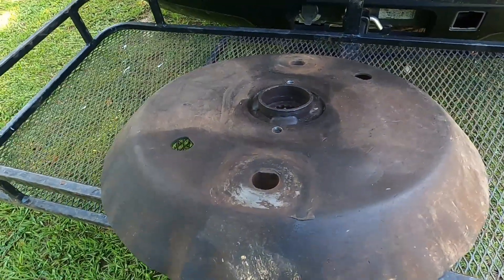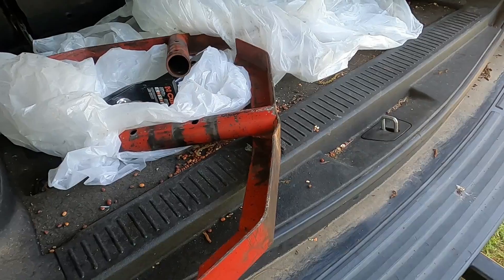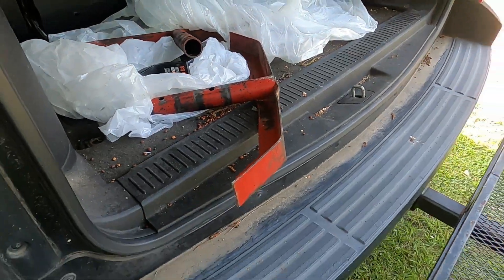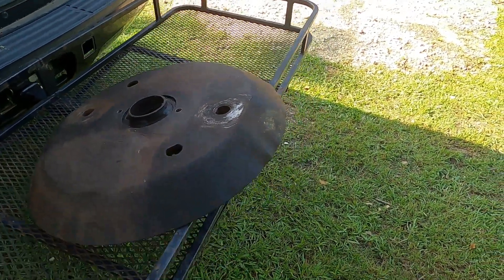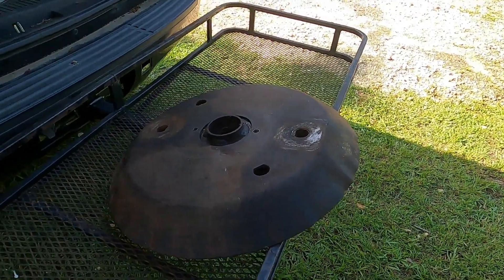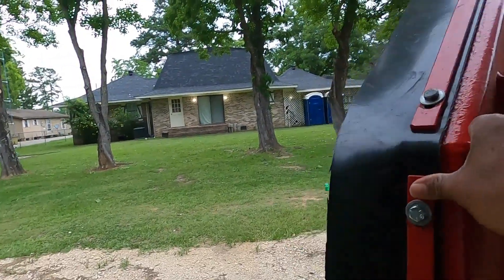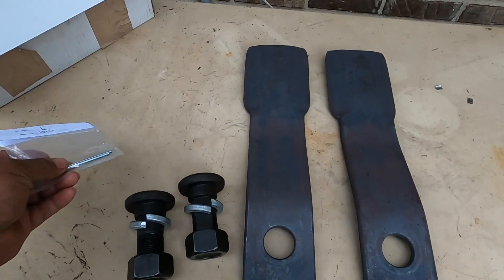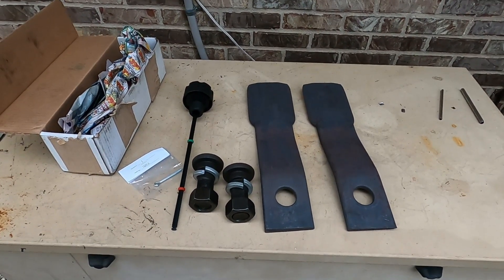Hardee EV 1442 Boom Mower, replacing the blades and stump jumper on the boom mower.